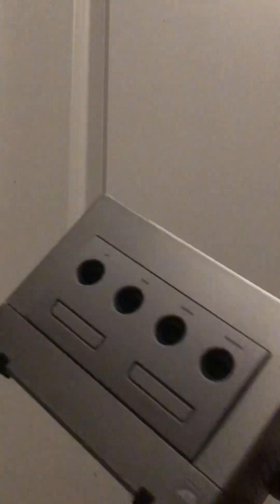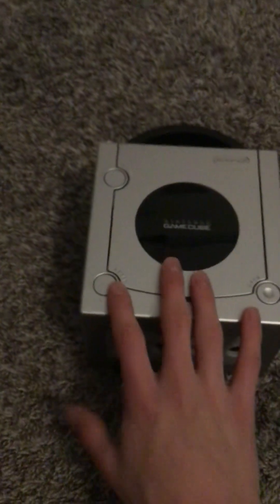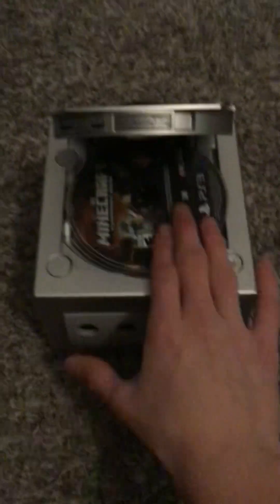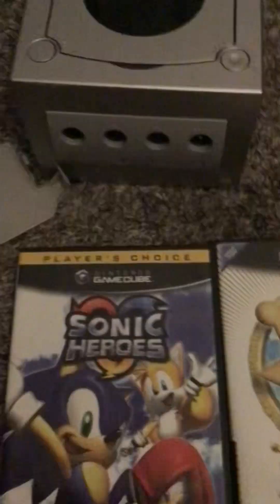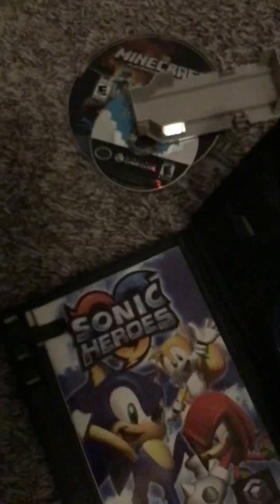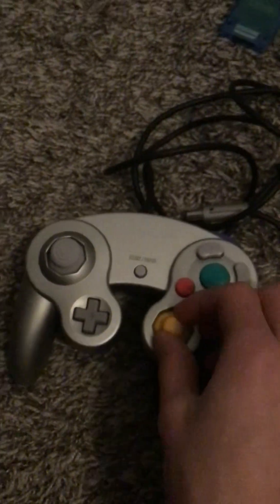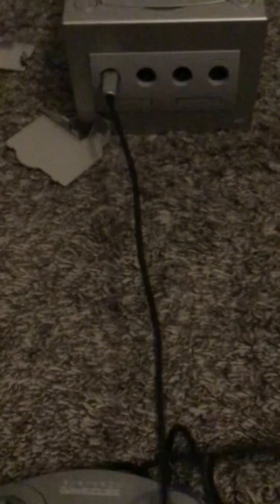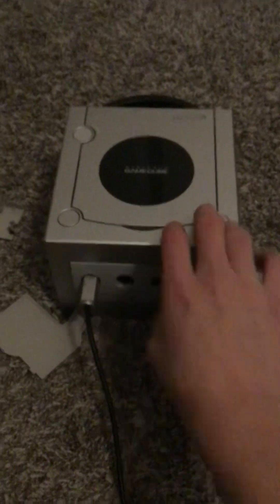Reviewing the game cube